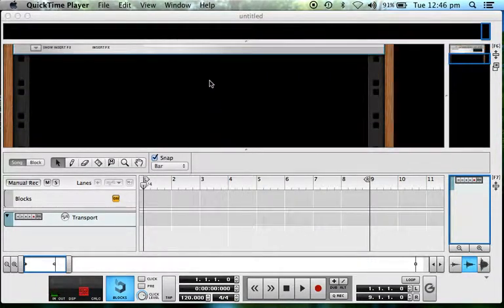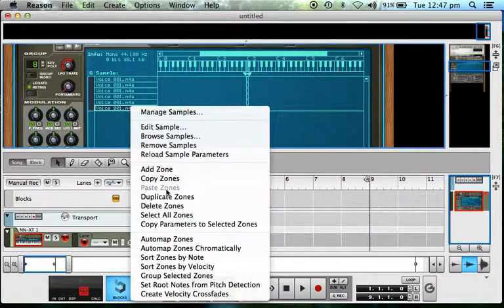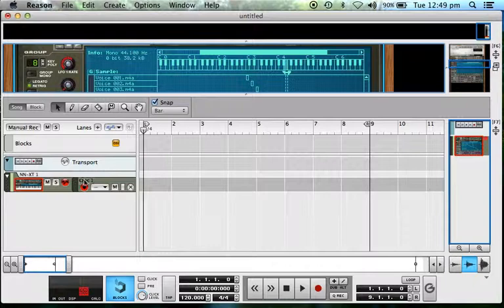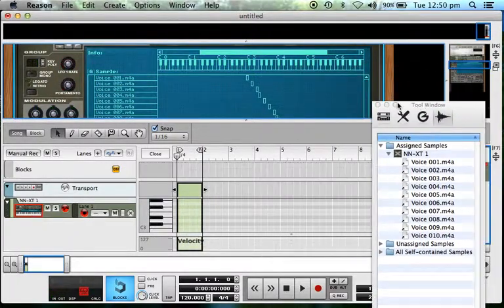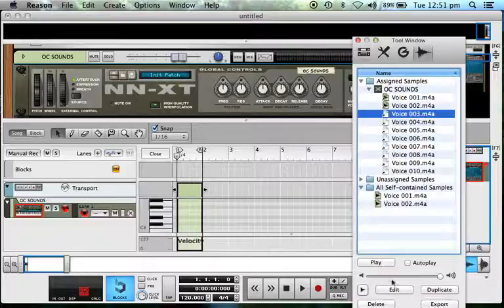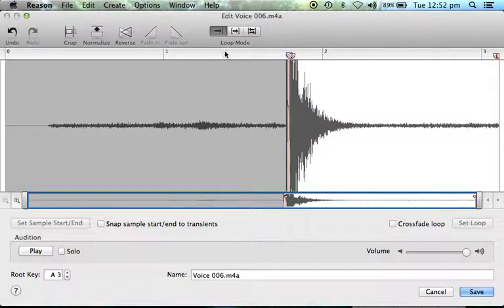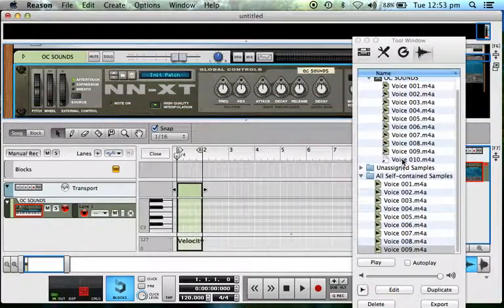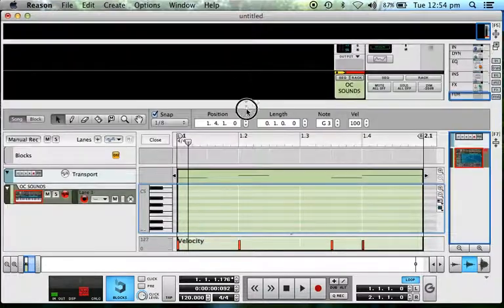Reason Lesson4 Own Smaple use NN XT